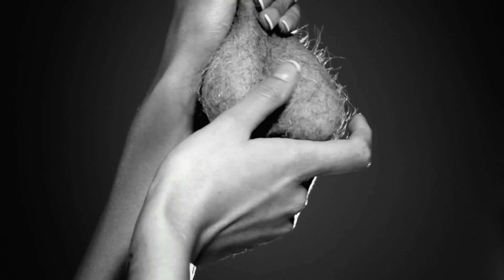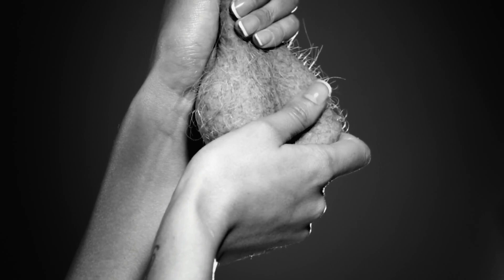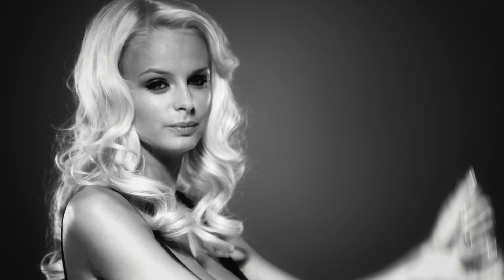Rhian Touches Herself - HD 1080p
Lingerie model and page 3 girl Rhian Sugden shows us her raunchy side in this darkly seductive short film shot by world renowned photographer Rankin.
Male Cancer Awareness ad